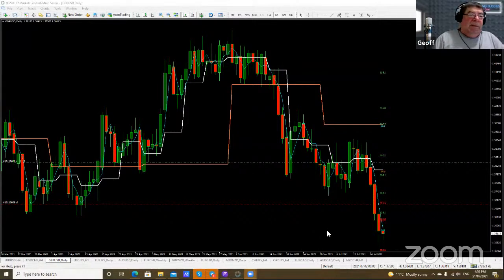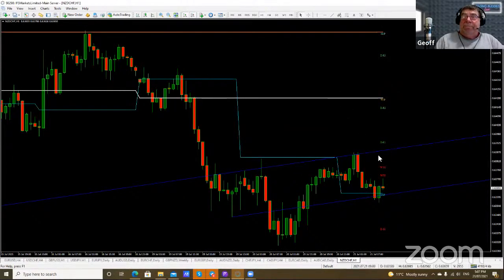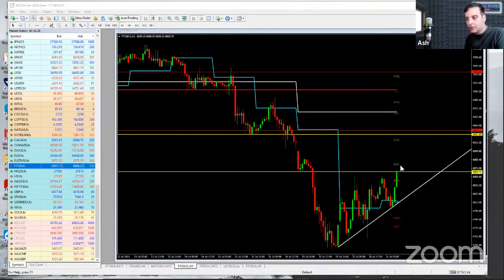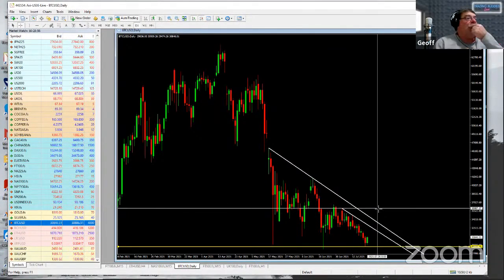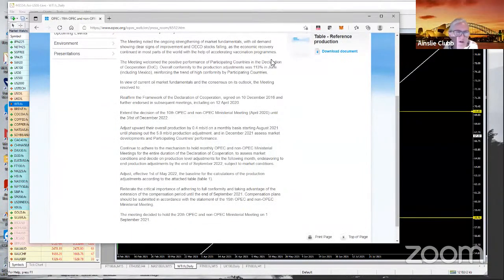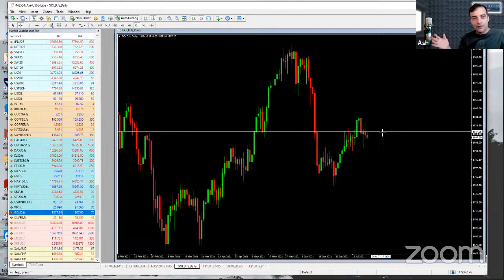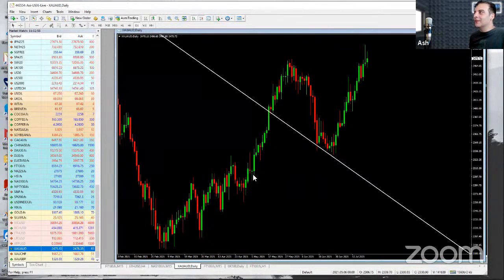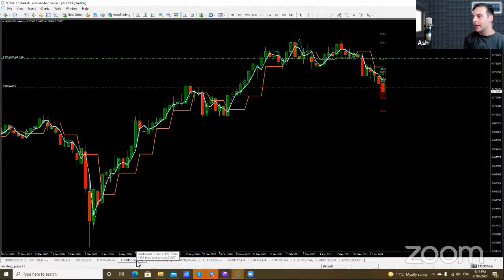Trading Buddies (Live Forex Signals)